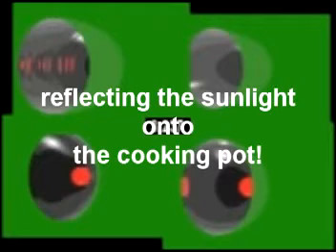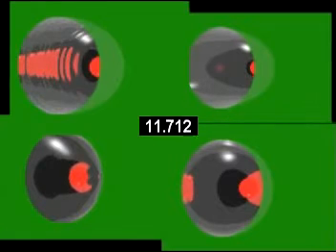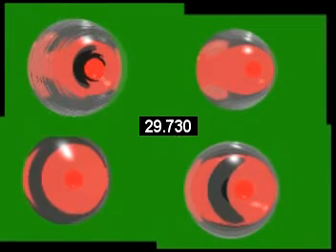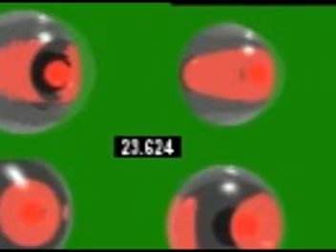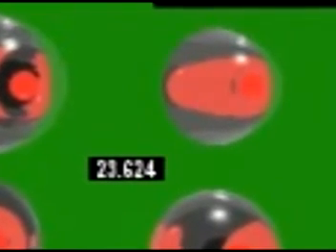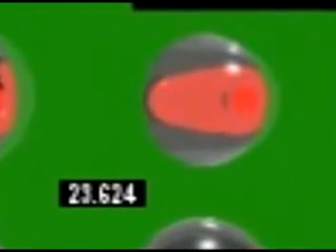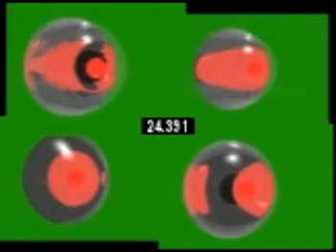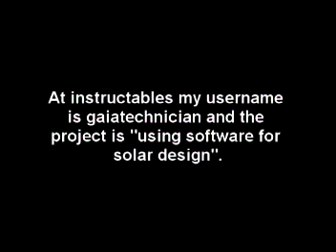Comparing different solar cooker dish shapes for a 6 hour period (and conclusions)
Comparison of parabolic dish, hemisphere dish, 45 degree "compound parabolic dish" and winston w curve dish as the sun moves over the course of 6 hours. This experiment actually shows you a lot of things